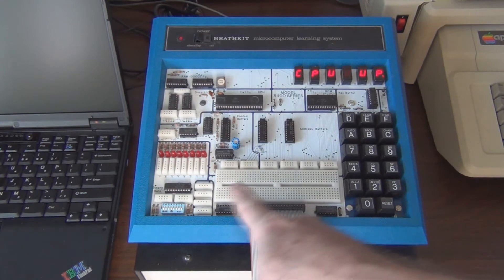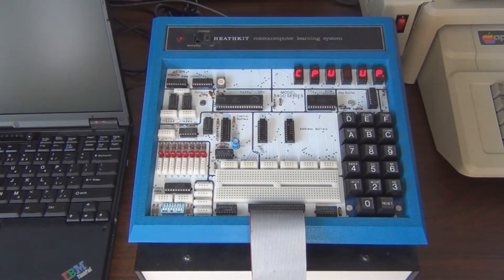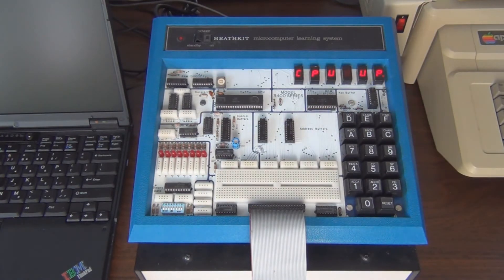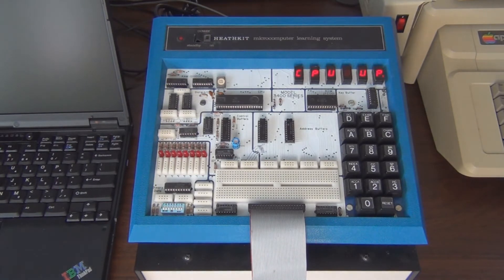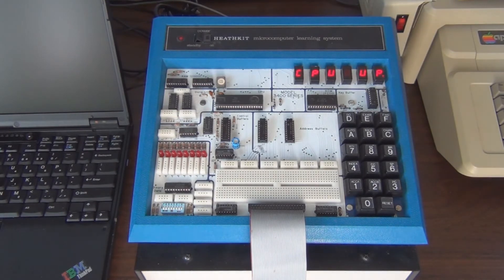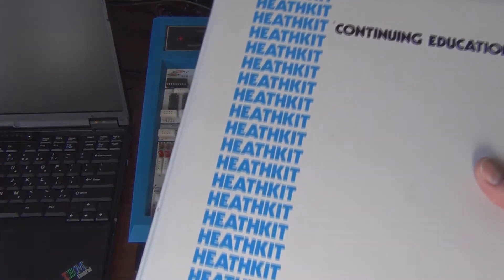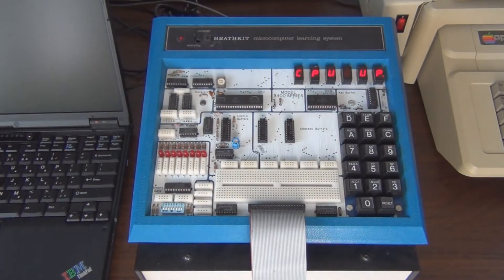Heathkit ET-3400A microprocessor trainer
Turned on my heathkit microprocessor trainer that I build in the early 80's.